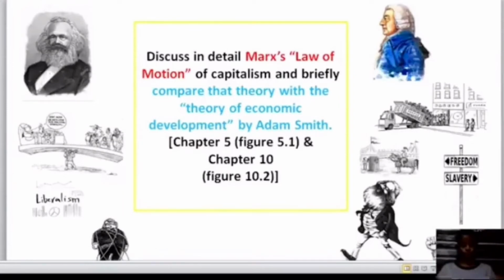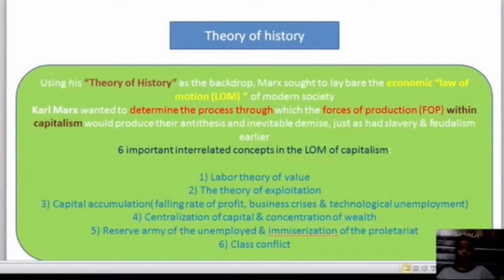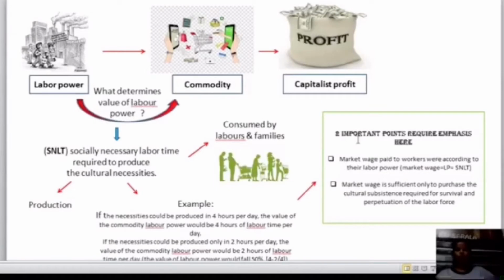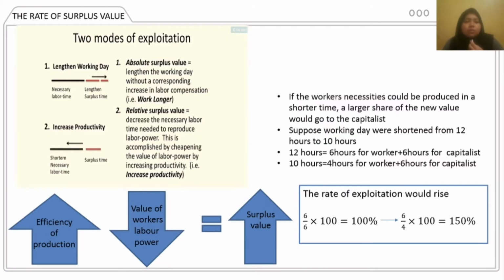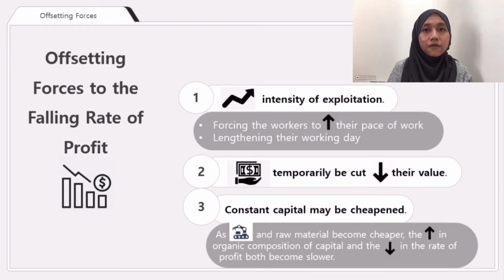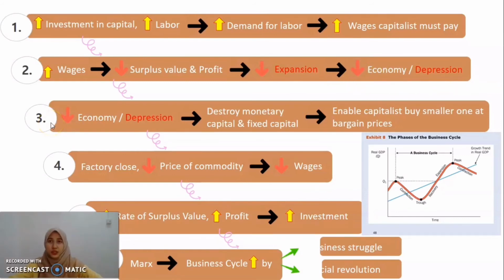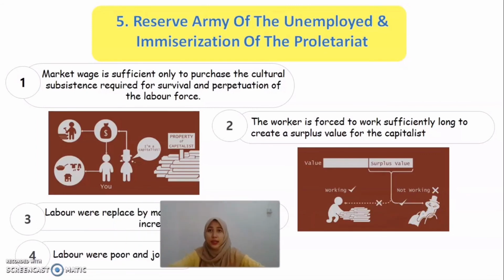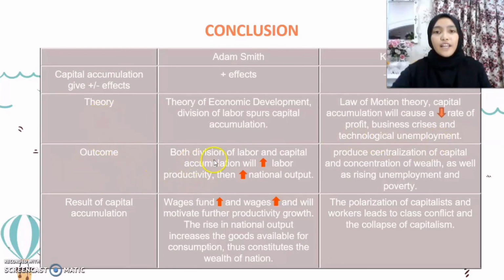Presentation Group 2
Marx’s “Law of Motion” of capitalism and briefly compare that theory with the “Theory of Economic Development” by Adam Smith
[ Chapter 5 (figure 5.1) & Chapter 10 (figure 10.2) ]
BEES3033 Assigment 1
Group D(2) (A201)
Name of group members:
1. Khadijah Zahrah 264421
2. Nur Solehah Naimah 264356
3. Rafifah 264321
4. Anis Atiqah 264503
5. Arputha Rani 262691